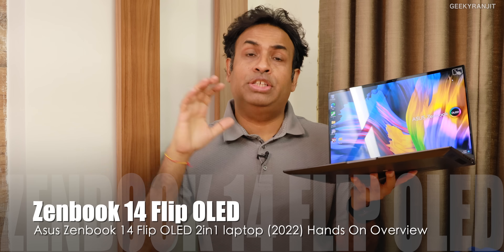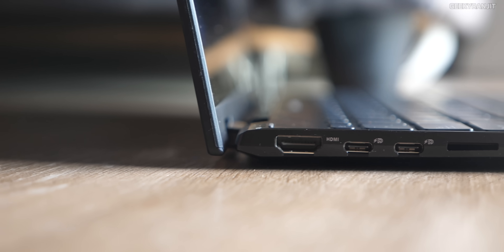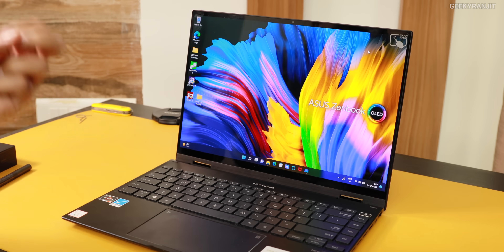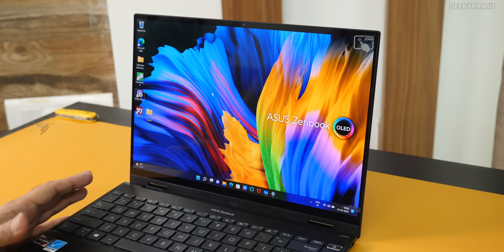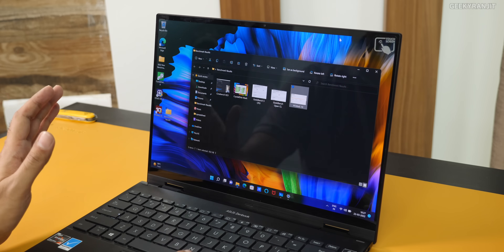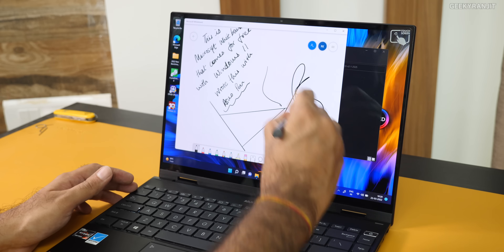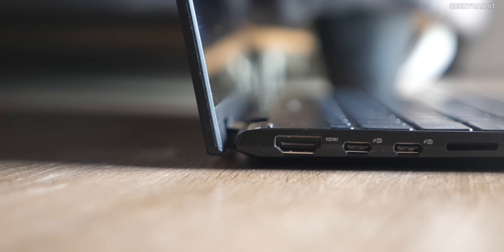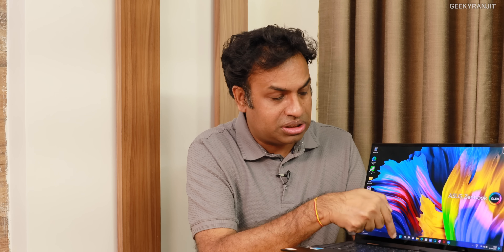ASUS Zenbook 14 Flip OLED | Powerful Premium 2 in 1 Laptop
Asus Zenbook 14 flip OLED 2022 hands on impressions and overview this has a 14" 2.8L OLED touch screen with 90hz refresh rate is powered by Ryzen 7 5800H processor comes with 16GB of RAM, 1 TB SSD and I give you an hands on overview and also show you the benchmarks and what I feel about this Asus Zenbook 14 flip laptop.

ASUS Zenbook 14 Flip OLED Ryzen 5 model
Zenbook 14 Flip OLED (2022) Ryzen 7 Model